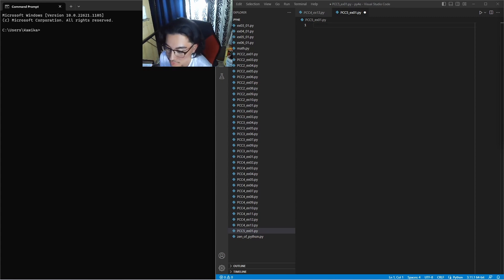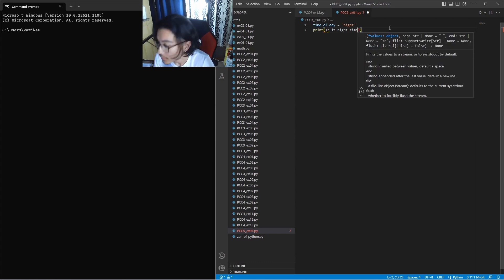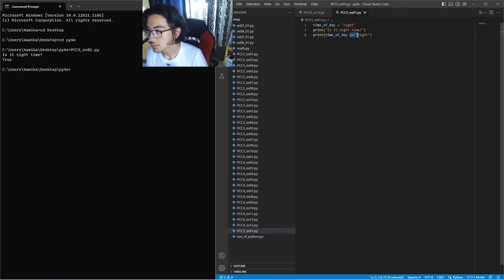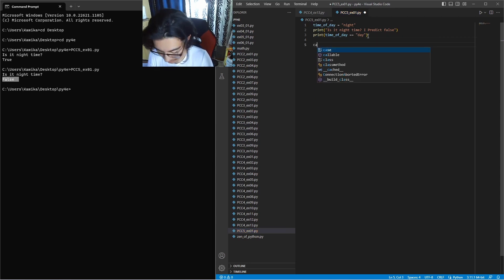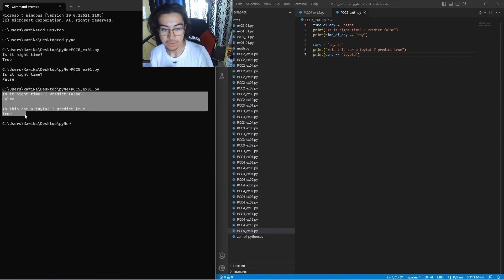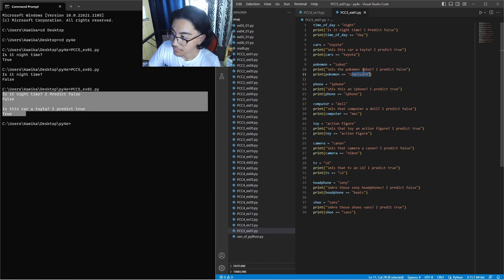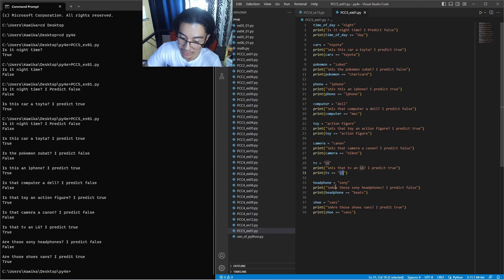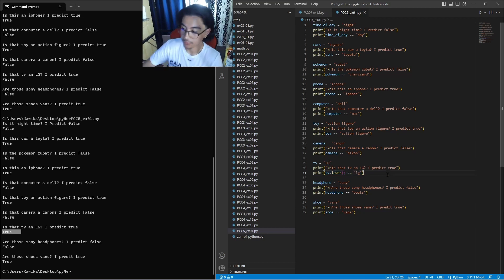Learn Python With Me: Conditional Tests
Welcome to Learn Python with Me! In this video, we'll be diving into example 1 in Chapter 5 from the book "Python Crash Course" by Eric Matthes. I'll be going over the example step by step, explaining the concepts laid out in the book as we go along and providing my own insights and thought process for creating a solution on the spot.

Whether you're new to Python or looking to improve your skills, this video series is perfect for you. While you are following along with me as we complete the examples in "Python Crash Course," I keep all the errors I make in the videos so you can avoid the same common pitfalls and navigate the language better.

So grab your copy of the book and let's learn some Python!